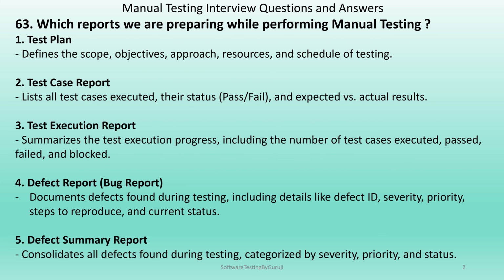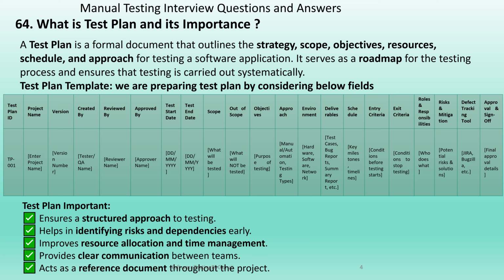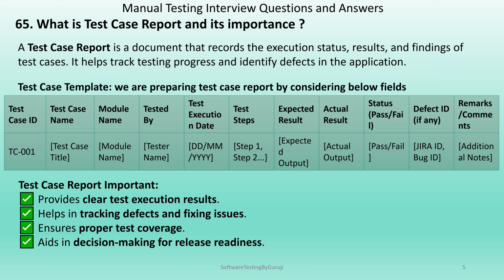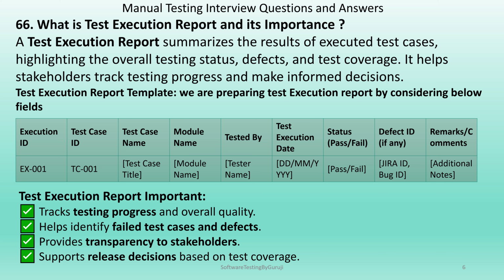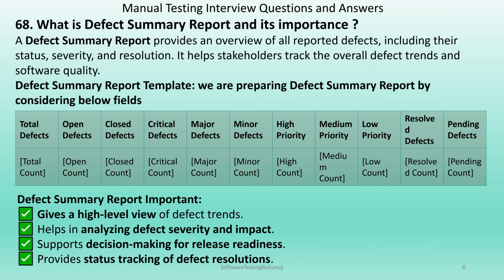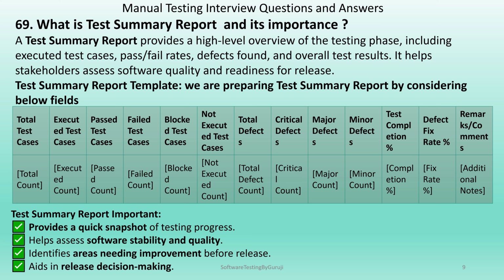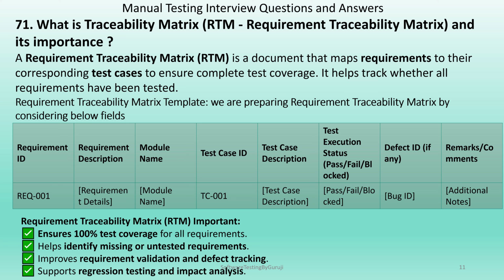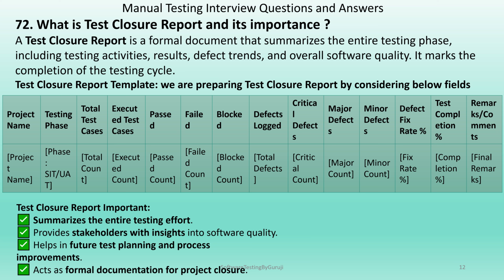Software Testing Important Questions | Manual Testing Interview Questions & Answers- Part-7 | Basics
63.Which reports we are preparing while performing Manual Testing ?
64.What is Test Plan and its Importance ?
65.What is Test Case Report and its importance ?
66.What is Test Execution Report and its Importance ?
67.What is Defect Report (Bug Report) and its Importance ?
68.What is Defect Summary Report and its importance ?
69.What is Test Summary Report  and its importance ?
70.What is Daily/Weekly Status Report and its importance ?
71.What is Traceability Matrix (RTM - Requirement Traceability Matrix) and its importance ?
 72.What is Test Closure Report and its importance ?